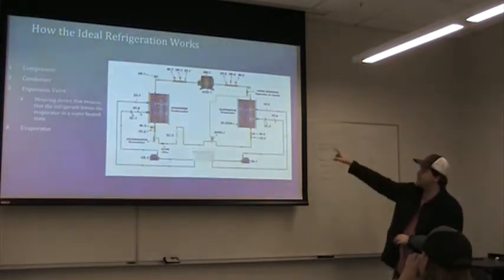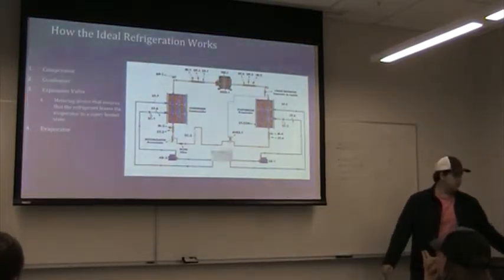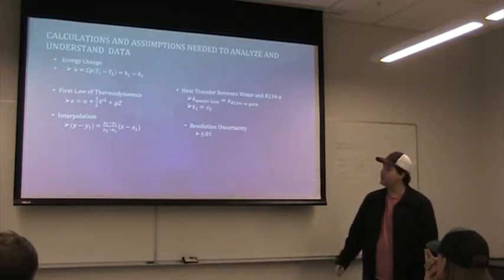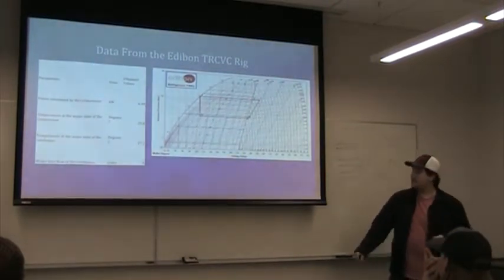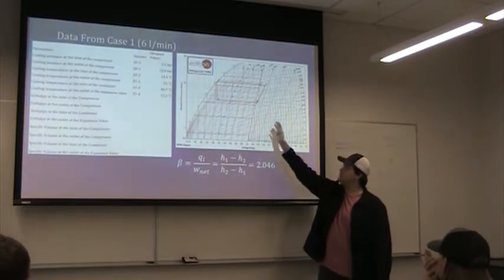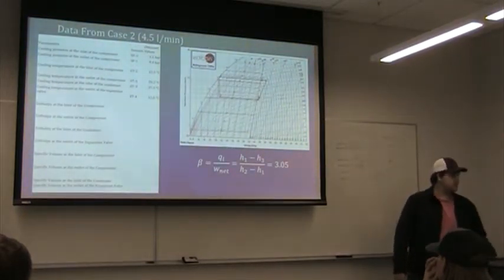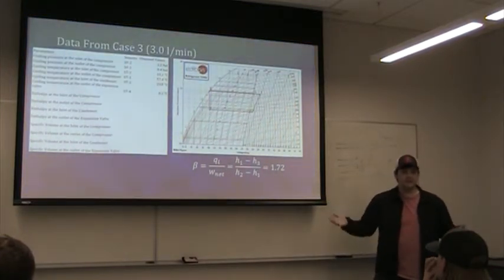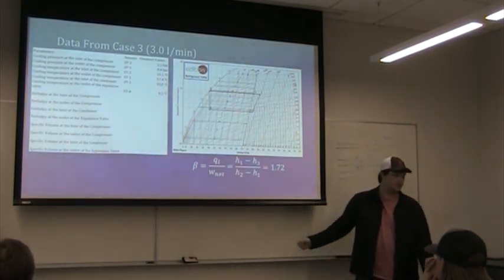Joshua Parfait - 2/13/19